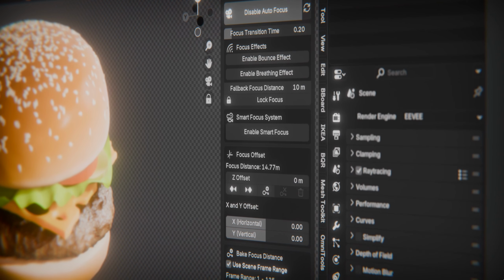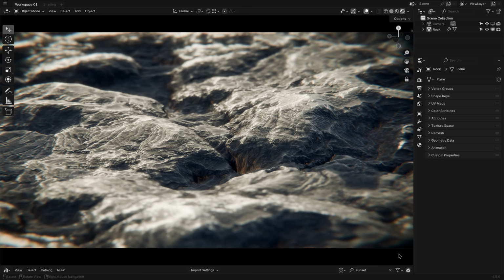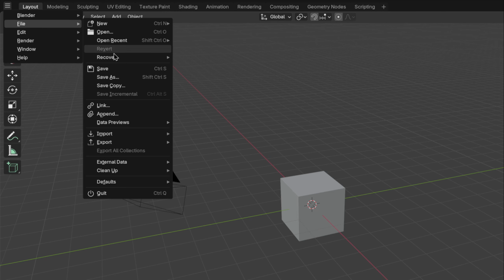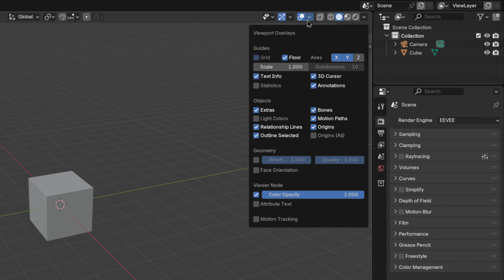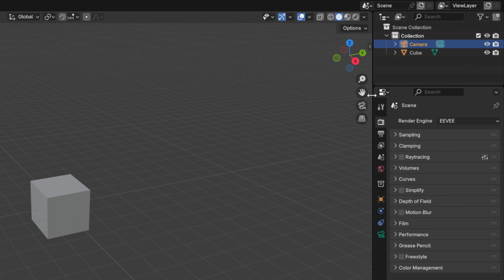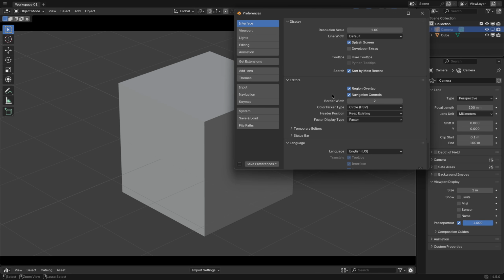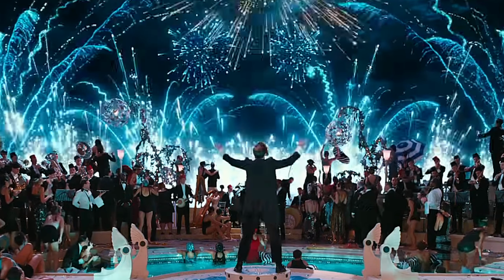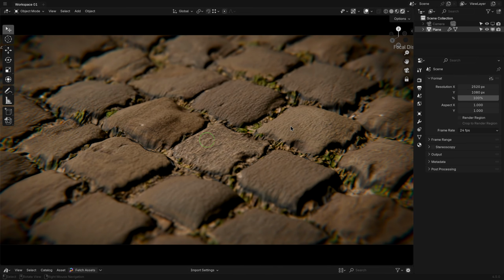How to improve Blender UI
Turn default Blender into a focused, cinematic workspace.

Chapters
00:00 - Intro
00:38 - Decluttering
1:54 - Cinematic Camera
2:35 - Theme
3:18 - Add-ons
4:05 - Cinematic Outro